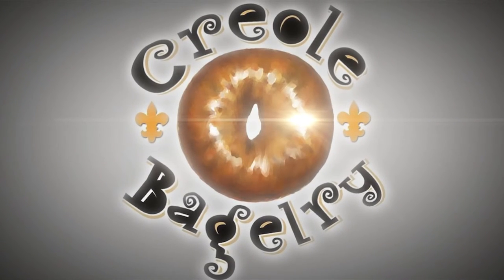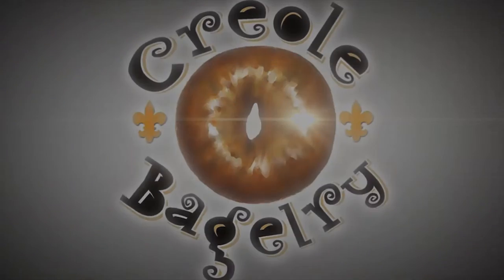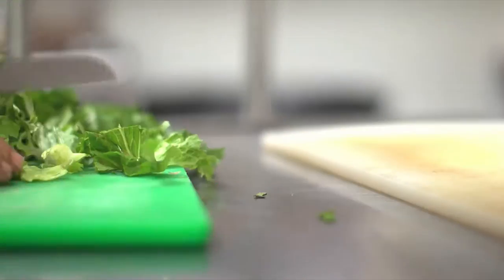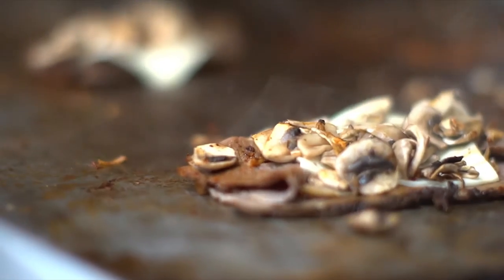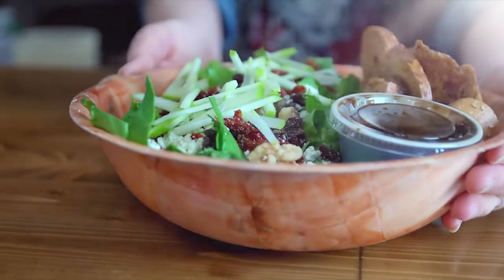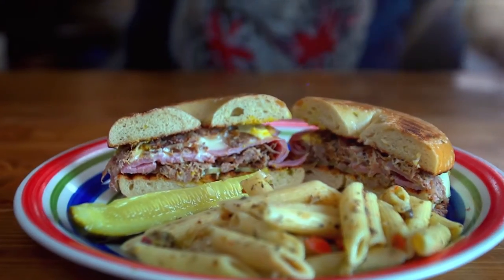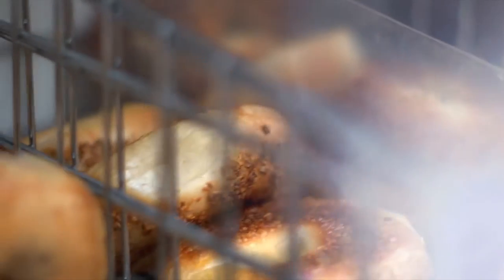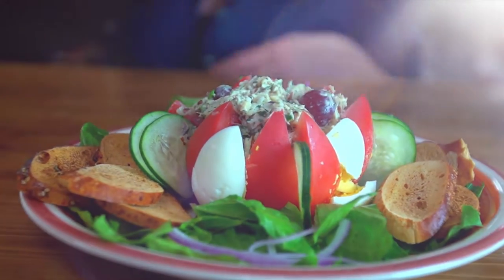Creole Bagelry in Slidell, LA - A Bayou Web Design+ Video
Bayou Web Design+ - Video Production -create commercials for both Television and Social Media to promote a business or cause.